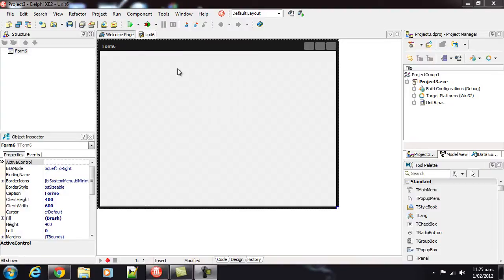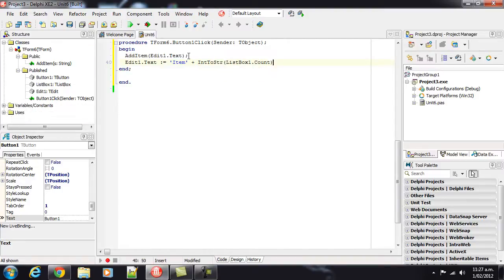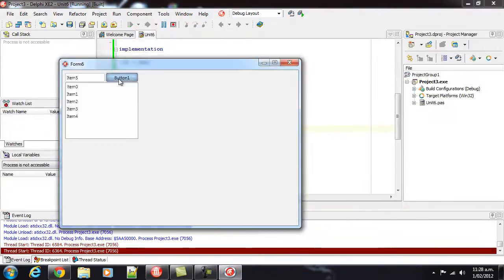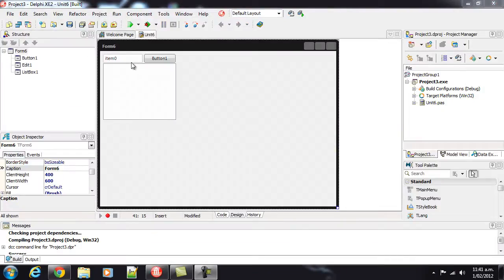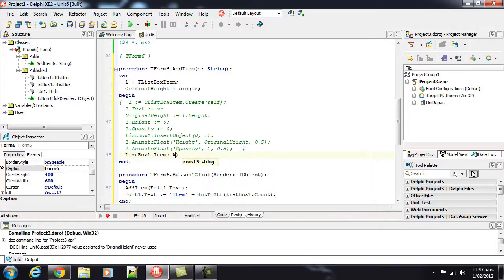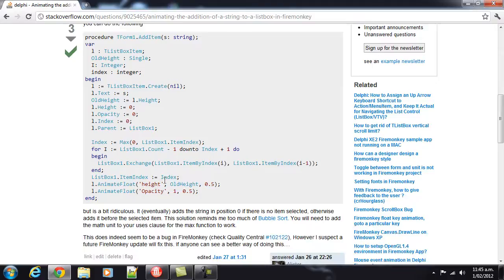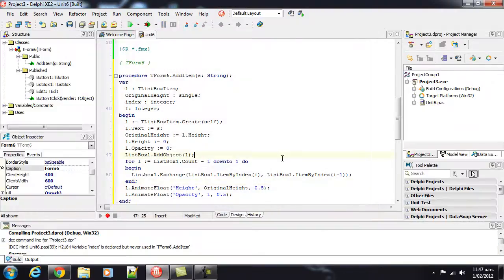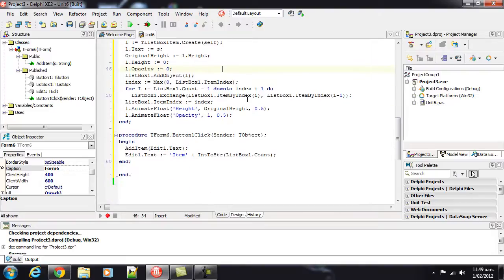Delphi Programming Tutorial #66 - Animating Adding a TlistBoxItem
In this video Alister Christie does the classic "adding a ListBox item from an edit box" example in FireMonkey, but animates the ListBoxItem when it's added.